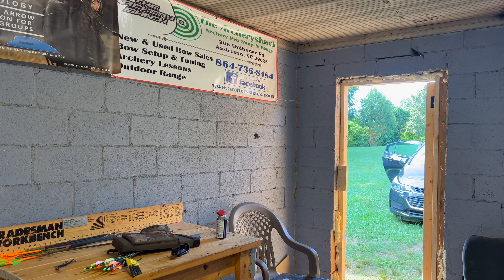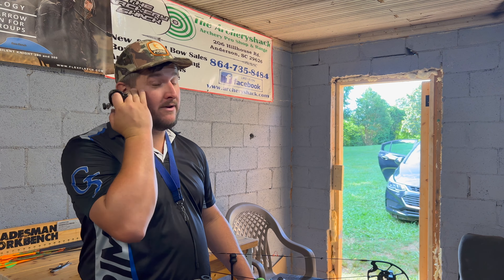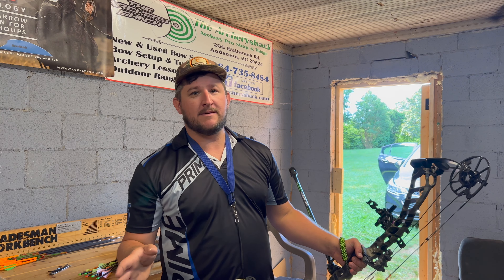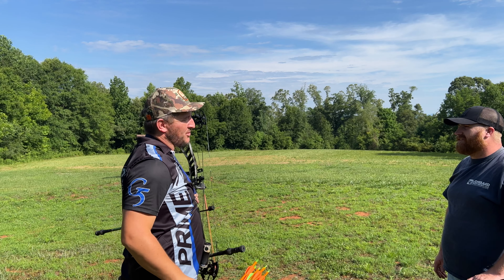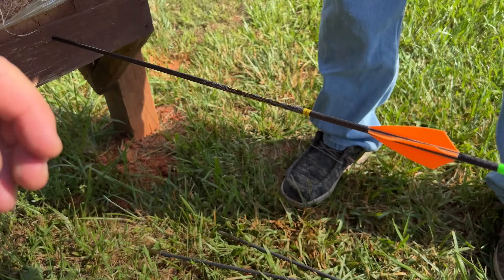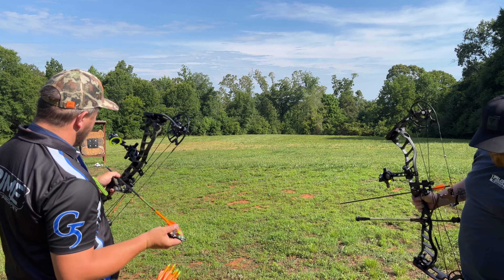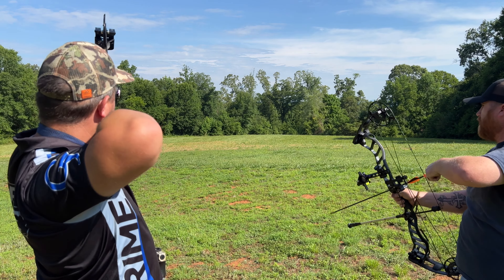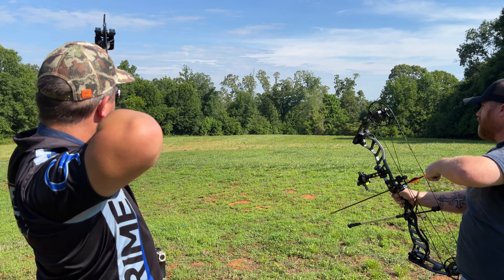WE WORK ON TARGET PANIC AND SEND 2 ARROWS IN 2X4. the PRIME INLINES ARE DIALED IN ..........